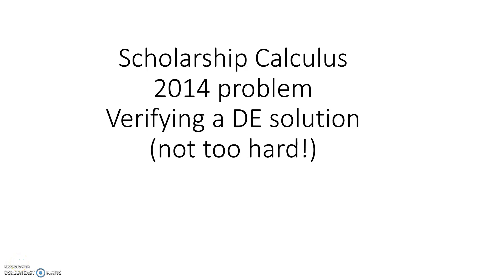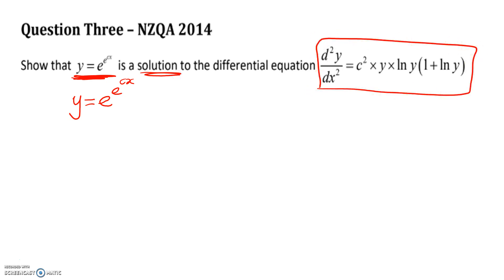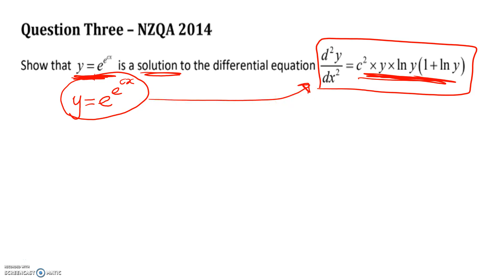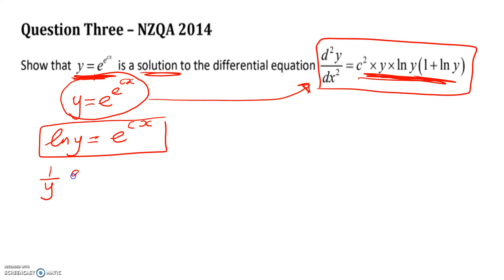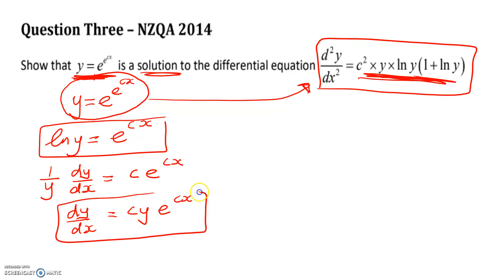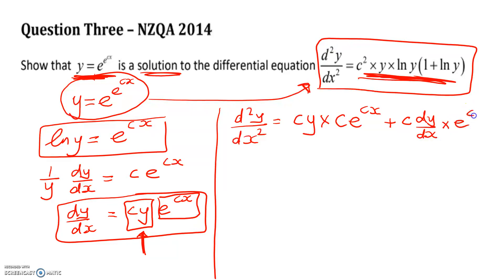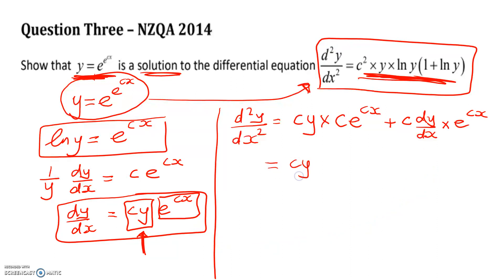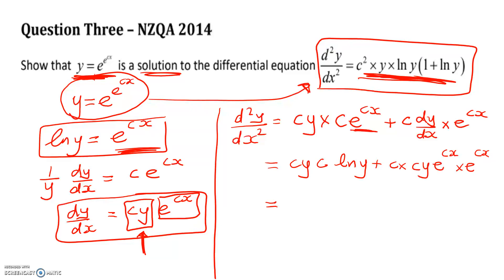Scholarship Calculus - 2014 - Verifying a DE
Implicit differentiation. Differentiation. Do not try to integrate!